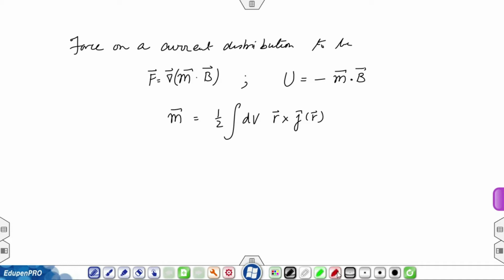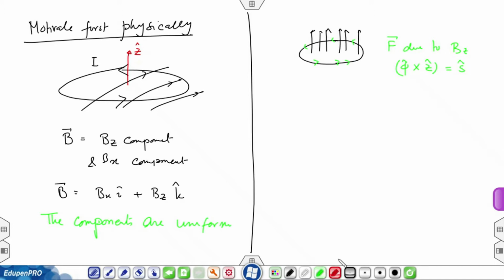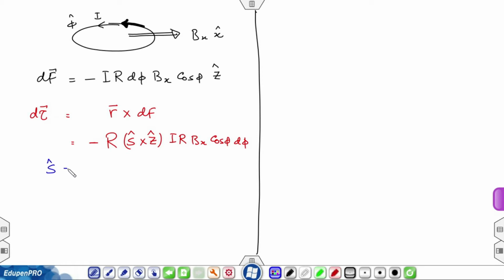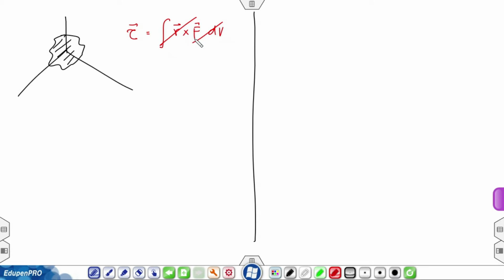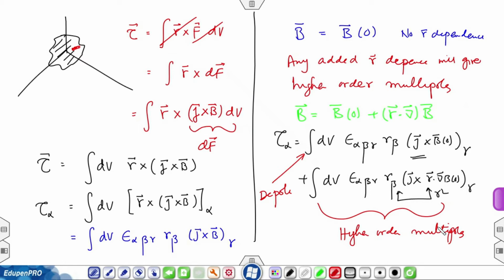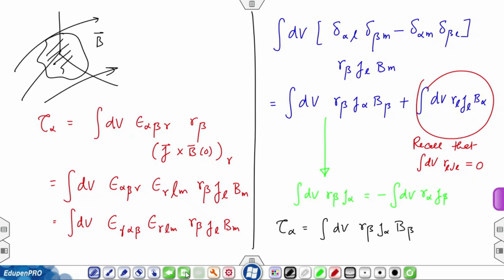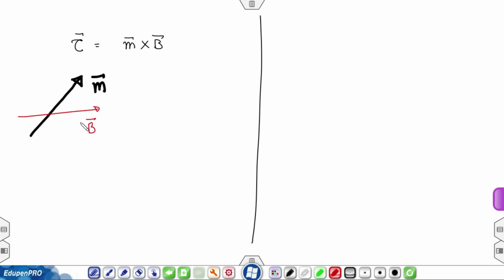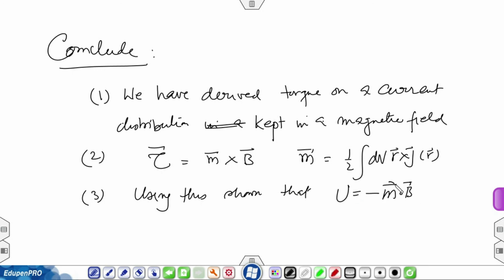Week4 L4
Torque on a magnetic dipole in a magnetic field derived using localized current distribution.

Jackson – Section 5.7, Zangwill – Section 12.4